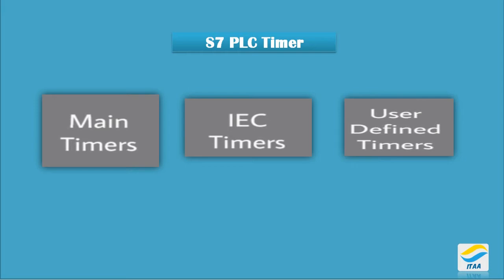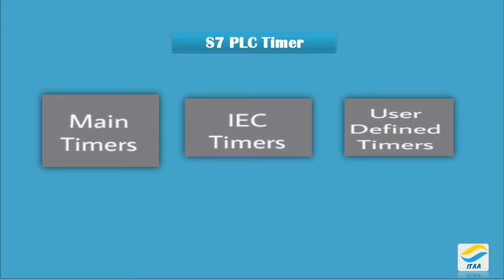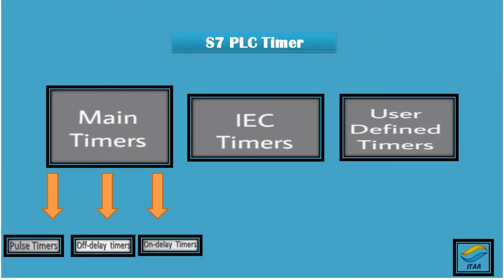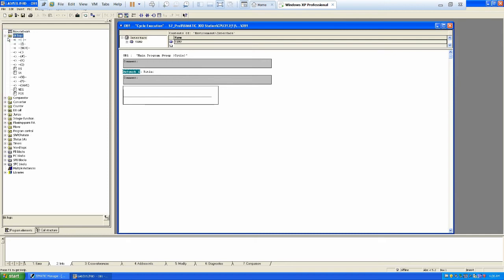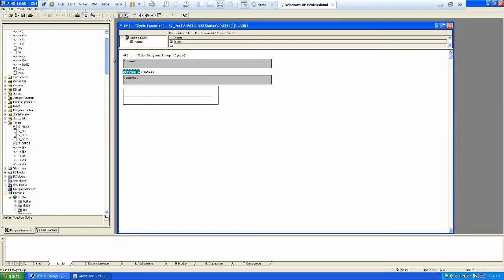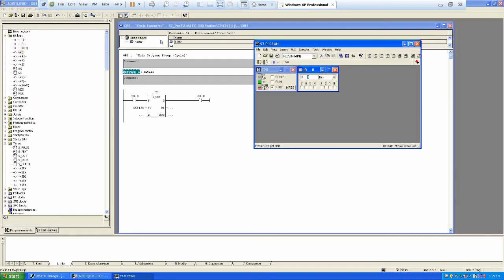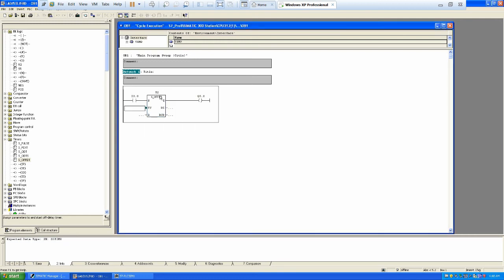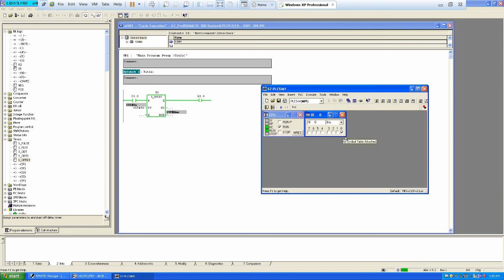PLC Training Series .Lecture#11=||= PLC timer programming tutorial